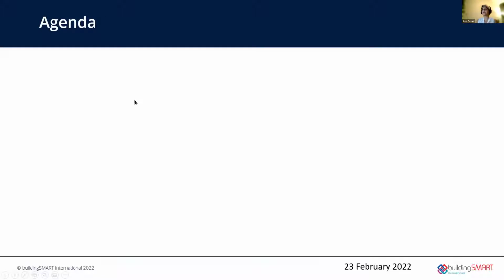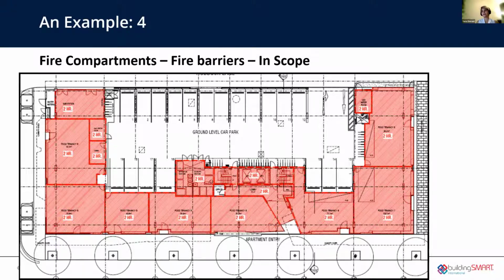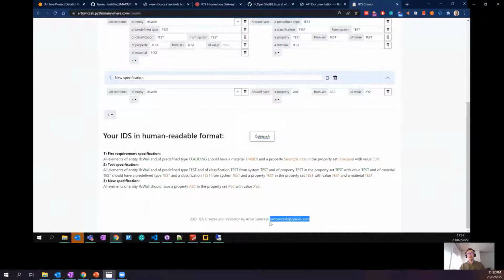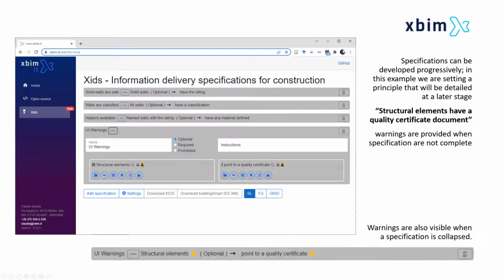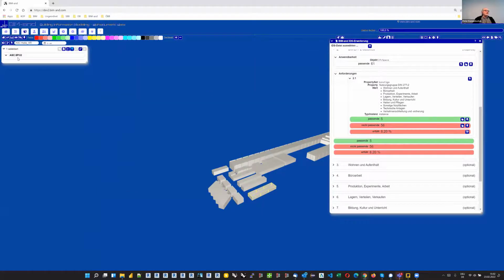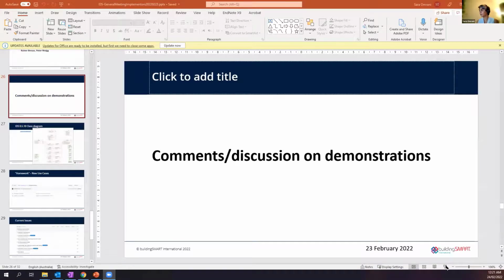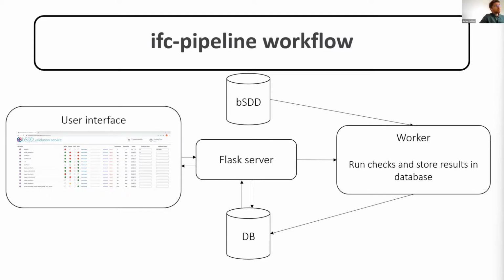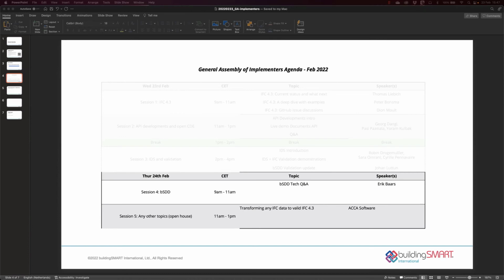General Assembly Feb 2022 - Session 3: IDS and Validation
00:00 Introduction, Goals, History and Examples by Sara Omrani and Robin Drogemulller
17:32 Demo by Artur Tomczak
31:54 Demo by Claudio Benghi
55:08 User perspective by Peter Kompolschek, Rainer Breuss and Peter Muigg
1:06:01 Comments and questions for demos
1:19:40 IDS 0.5.10, New Use Cases, Current Issues and Next Steps by Sara Omrani and Robin Drogemulller
1:25:53 bSDD Validation update by Johan Luttun